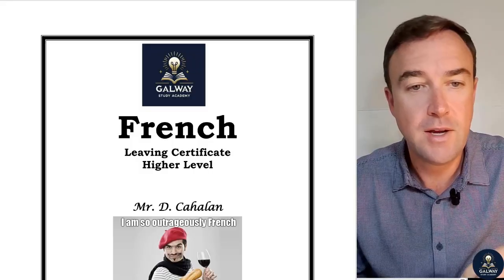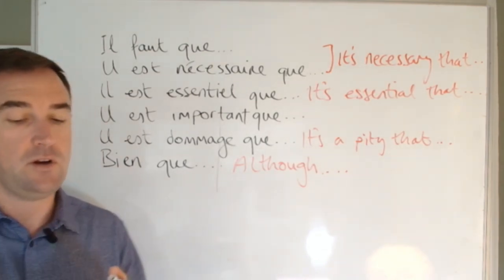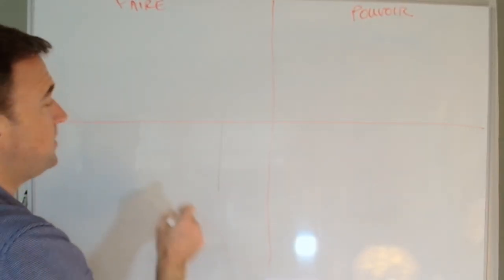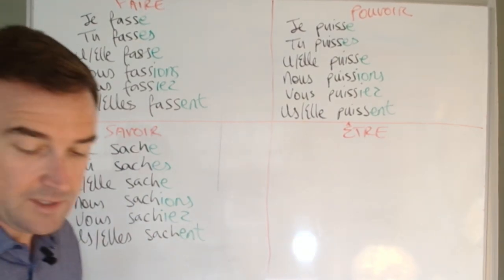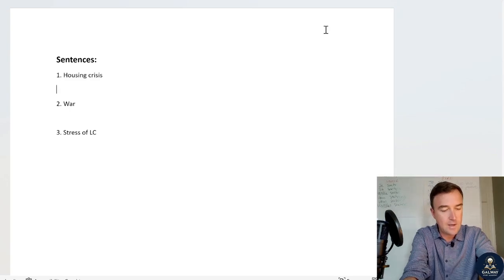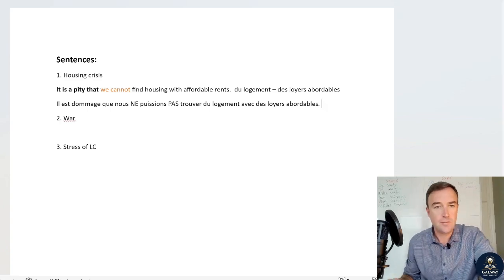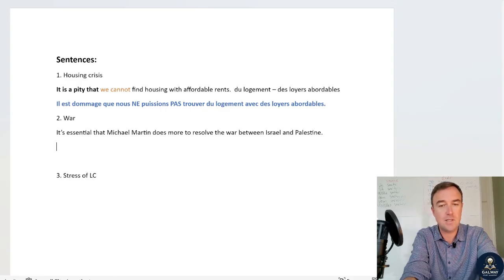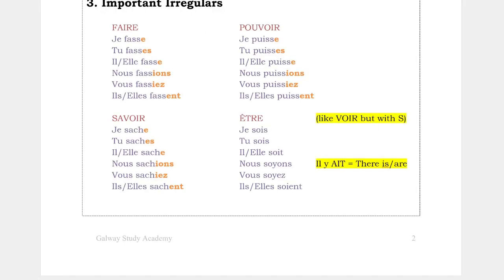LC French Subjunctive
Preparing for Leaving Cert French? This video will guide you through the key skills you need — from grammar tips to exam strategies — so you can boost your confidence and results.

👉 Want to access a FREE French course?
Copy the link below, sign up, and navigate to the LC French course page — you’ll see a free course waiting for you!

💡 What’s inside the course:

Exam-focused lessons & notes

Listening, reading, and writing practice

Step-by-step grammar help

Tips to maximise marks in the exam

Start learning smarter today — sign up free and give your LC French prep a head start!